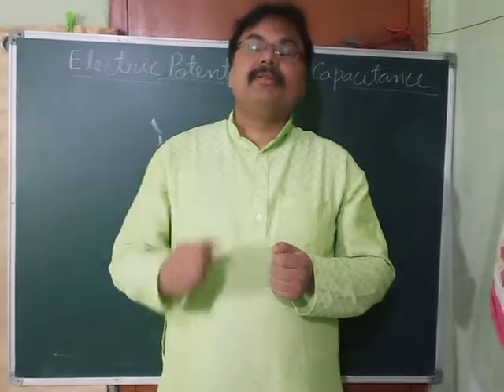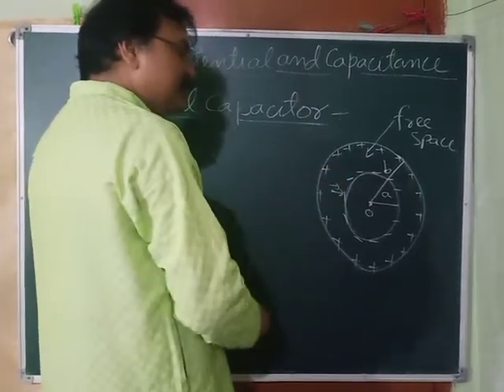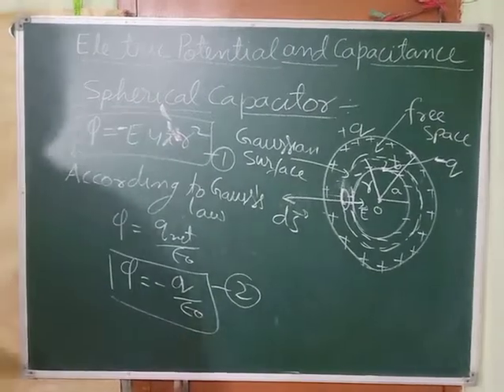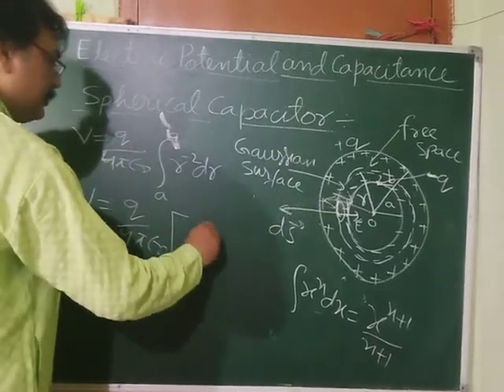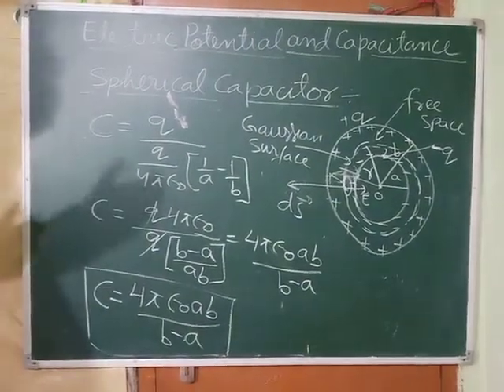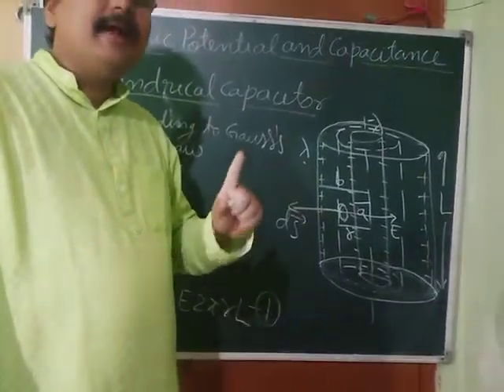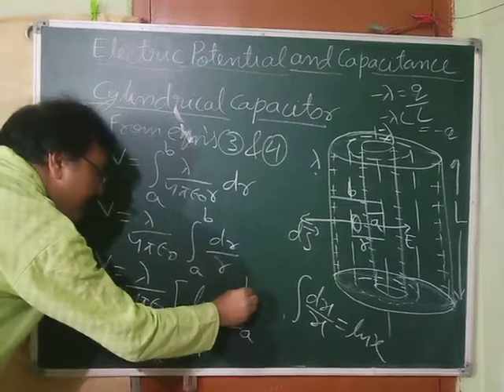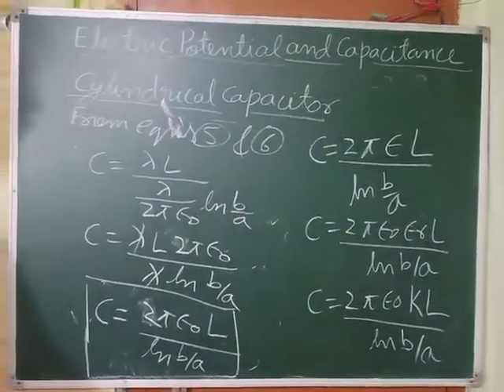ELECTRIC POTENTIAL AND CAPACITANCE CLASS 12 PART 7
PHYSICS CLASS12
ELECTROSTATICS CLASS 12
IIT
NEET